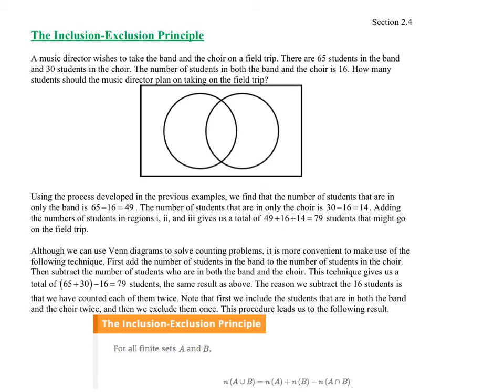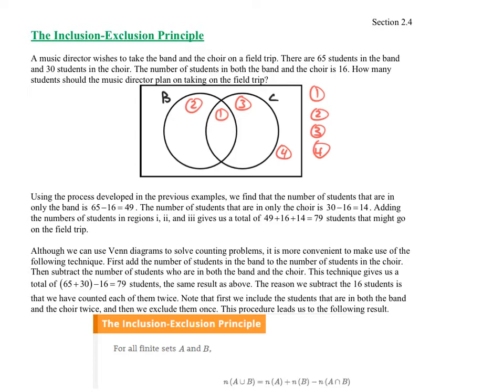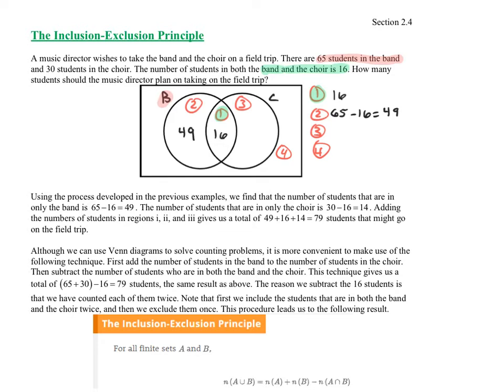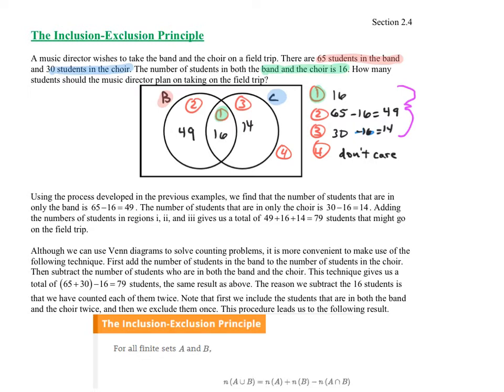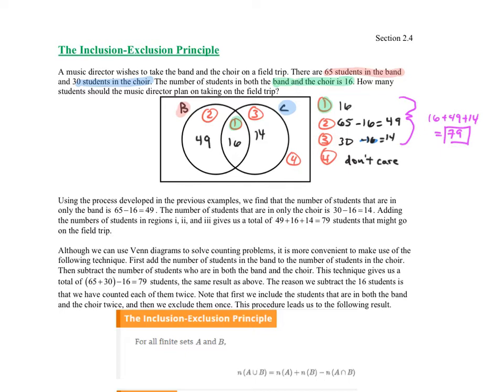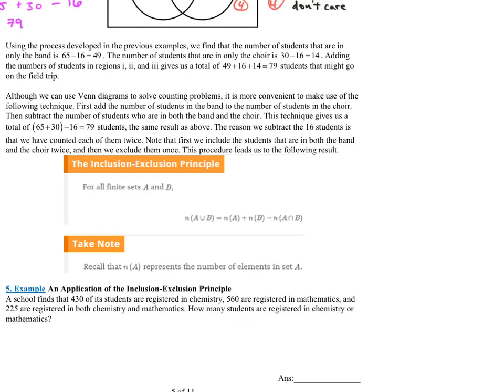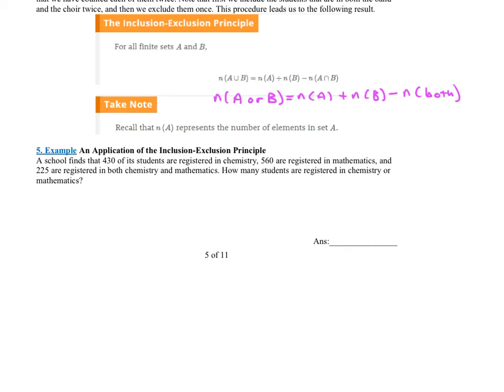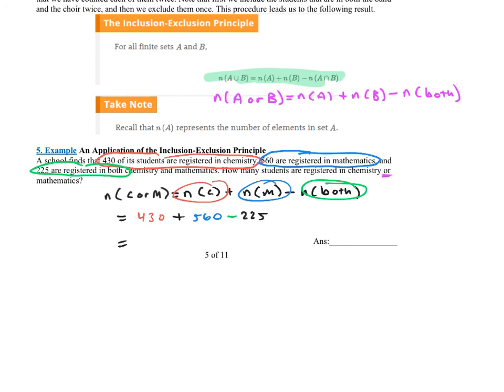2.4 Applications of Sets-5